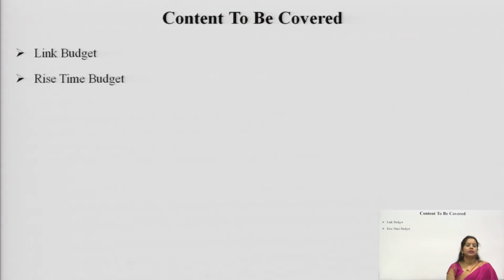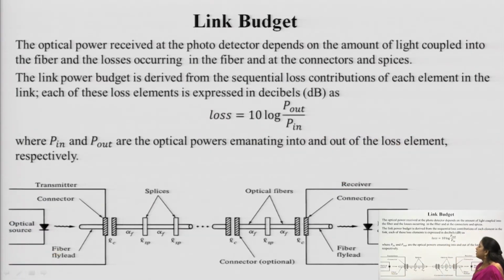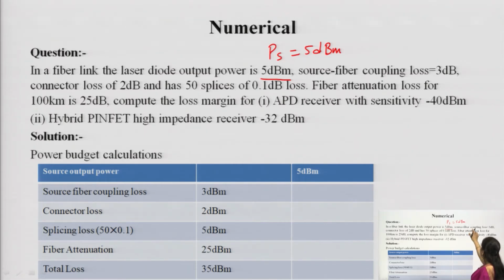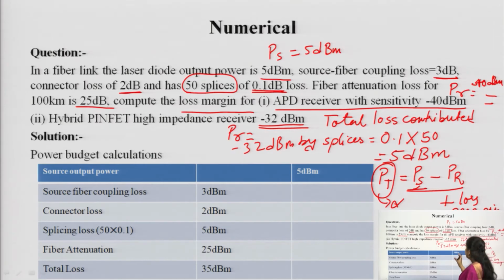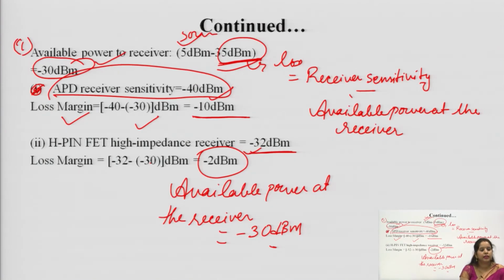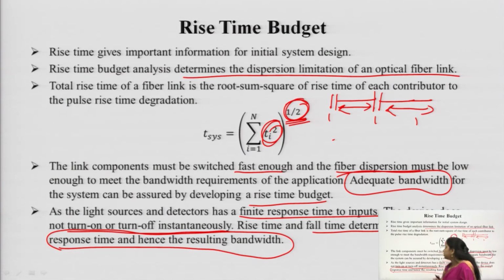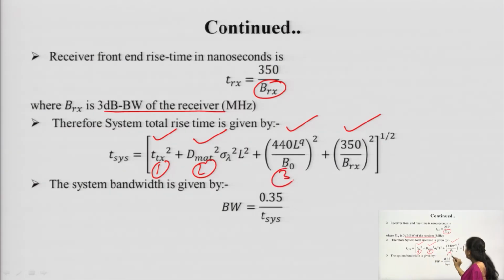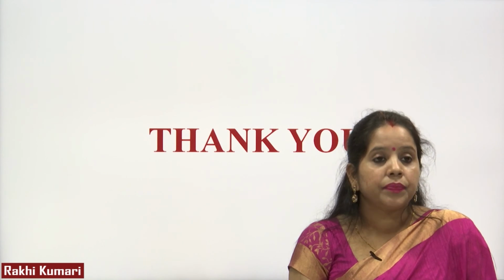Optical Communication | Point To Point Links Part-2 | AKTU Digital Education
Optical Communication  | Point To Point Links Part-2 |